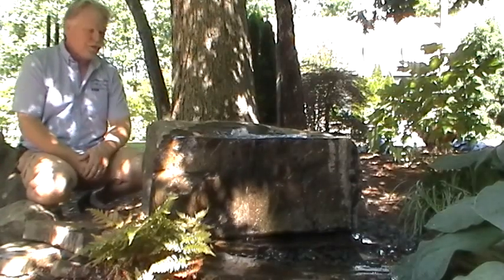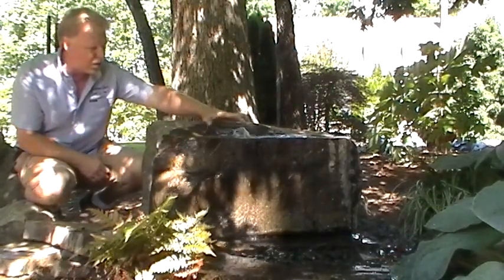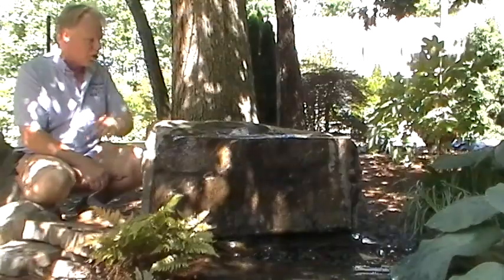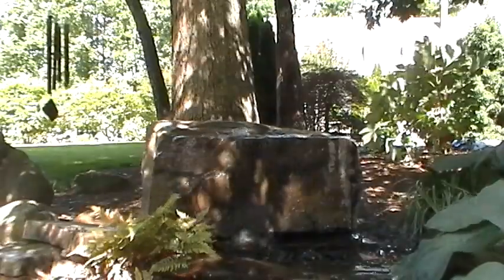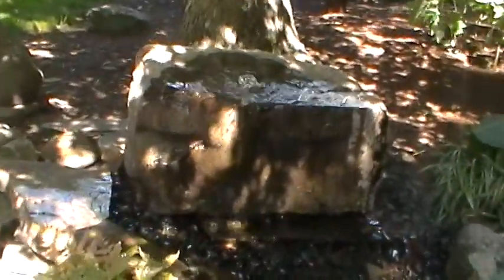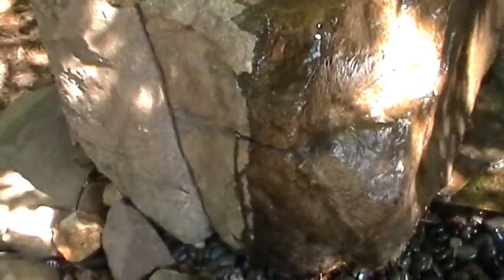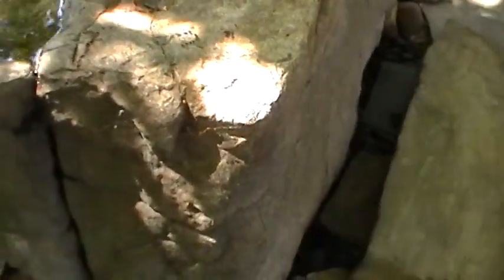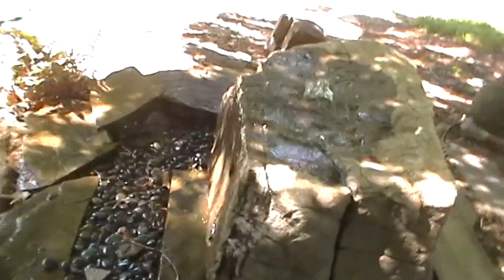Sunset Boulder Fountain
We Ship!